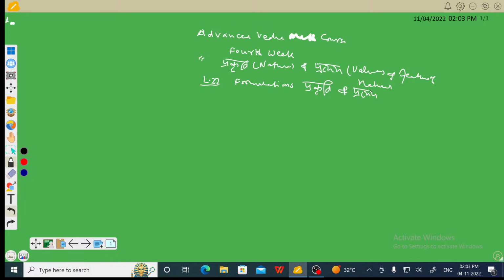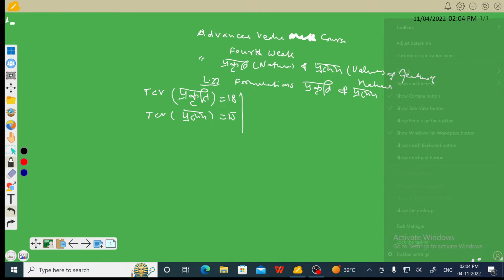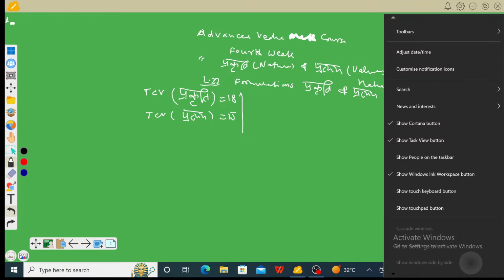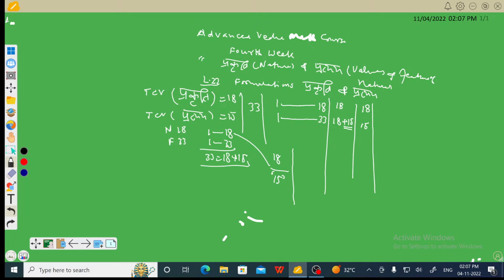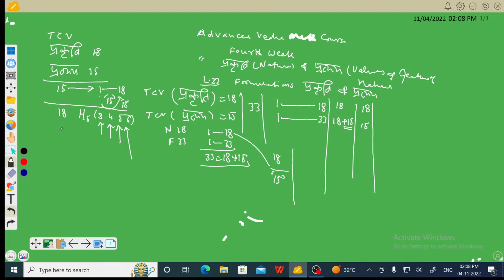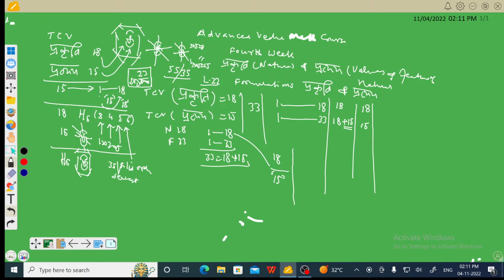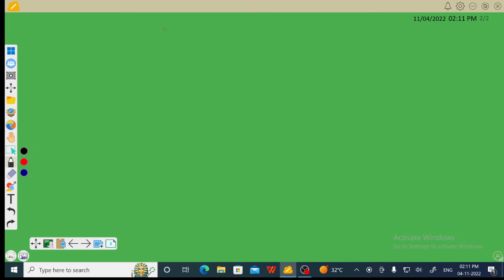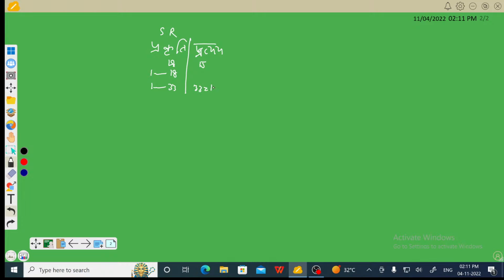Lesson 22 Nature, it's values & Features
Vedic Systems comprehend Nature & approach it along and as 8-space.